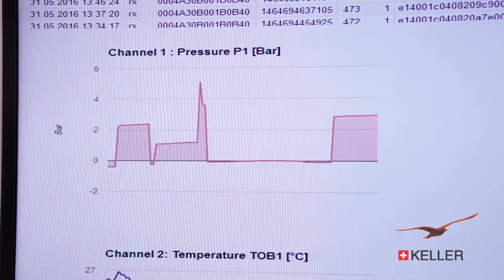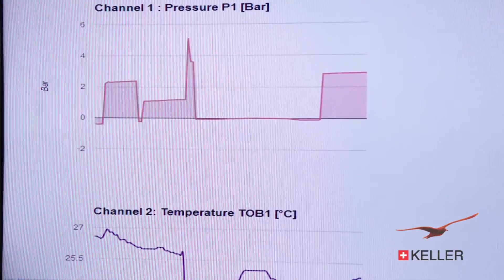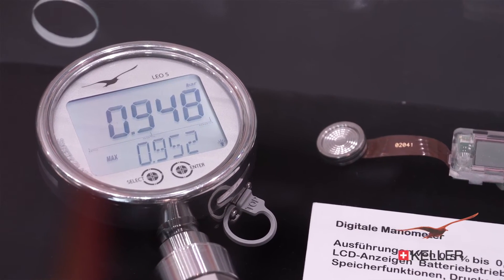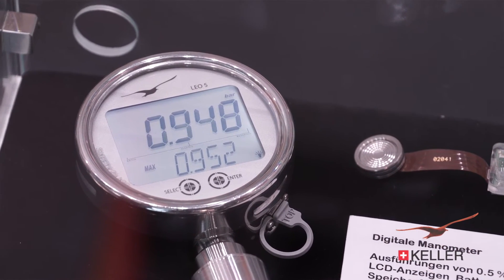IFAT 2016, KELLER Pressure, Martijn Smit about CTD and LoRa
Martijn Smit, commercial director KELLER Holland, talks about CTD (conductivity, temperature and depth) and shows a live feed of a digital pressure gauge / manometer using LoRa technology and a Low Power Wide Area Network.